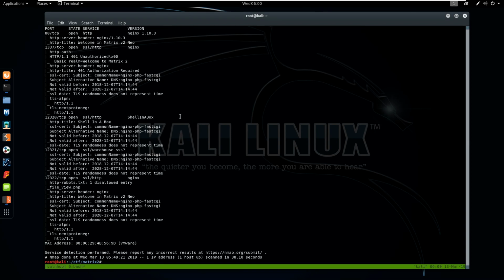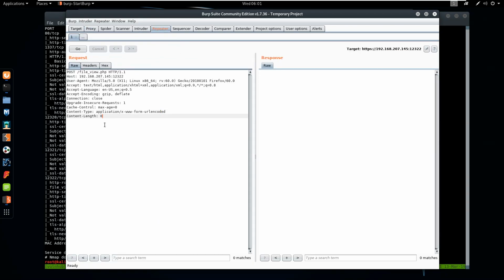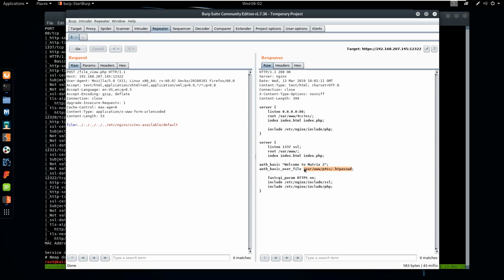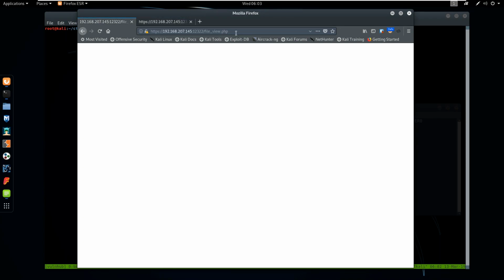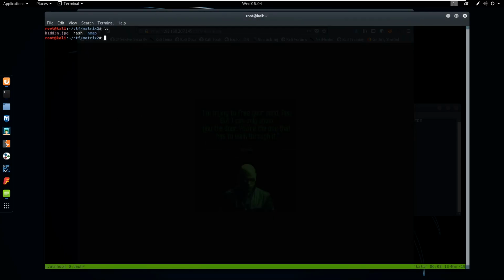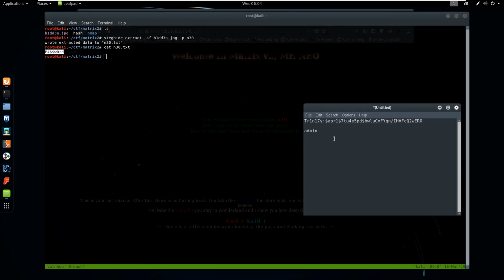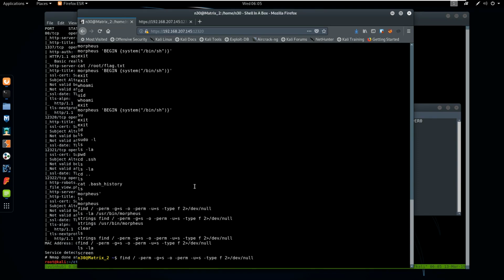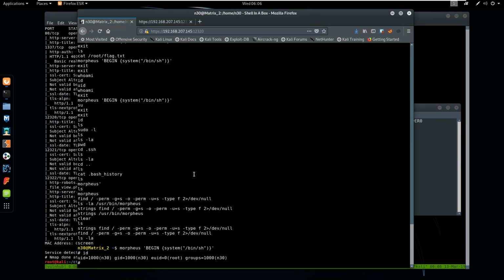VulnHub CTF Walkthrough - Matrix: 2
Don't have to save from firefox wget allows auth cred to be passed